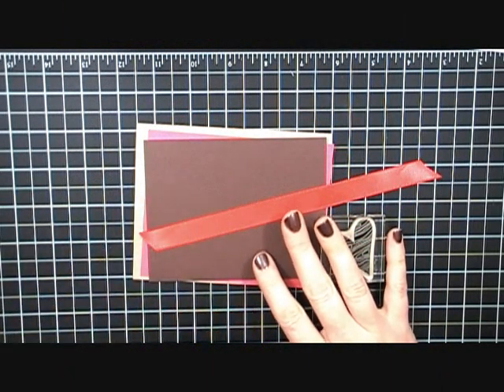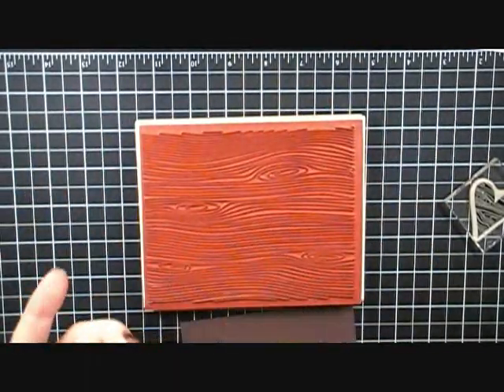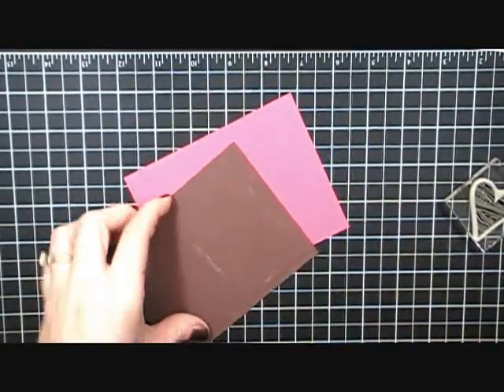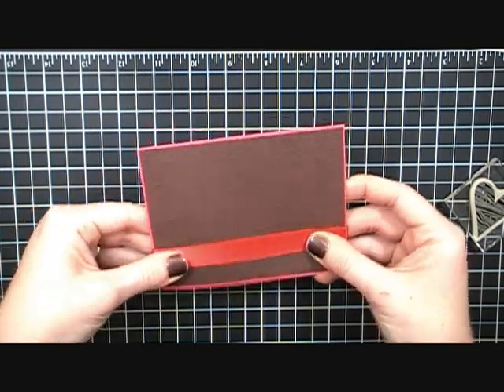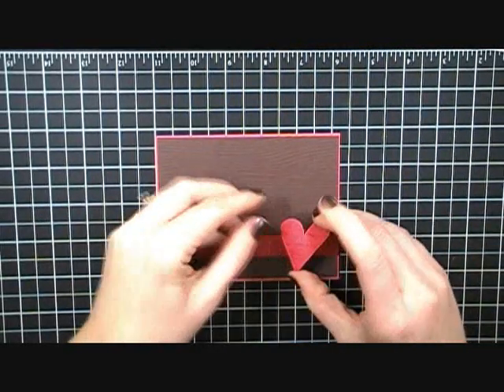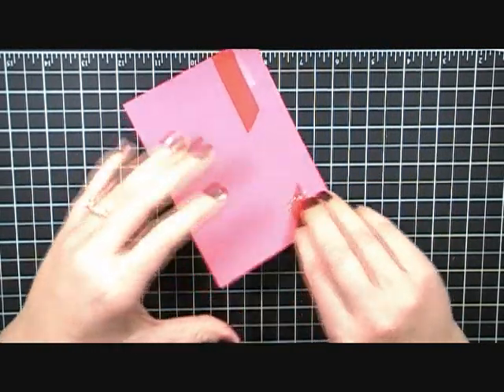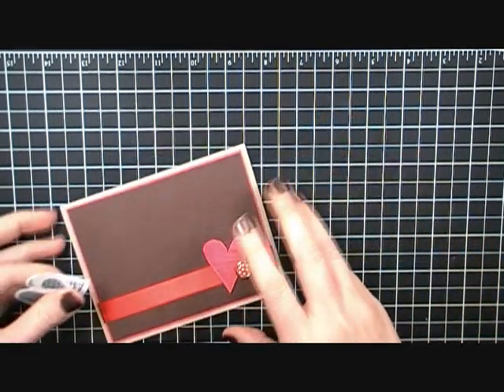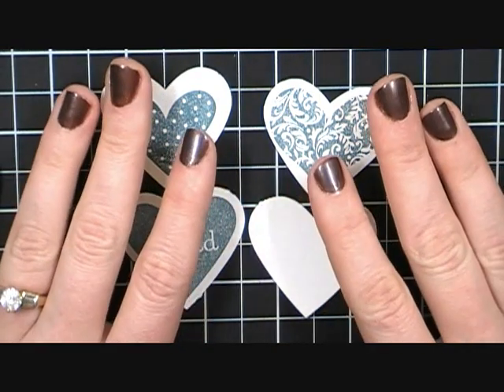I Heart Hearts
A quick Valentine's card using the new I {Heart} Hearts and Woodgrain stamp sets from Stampin Up.